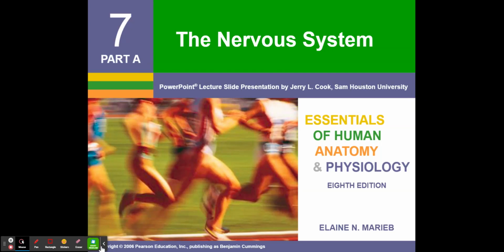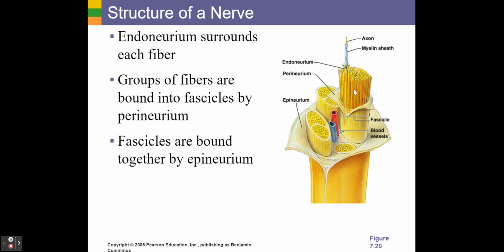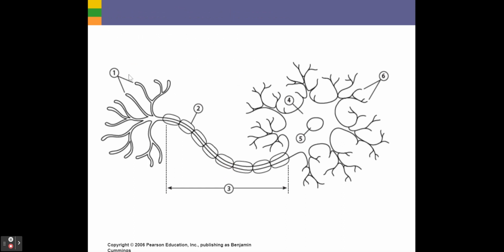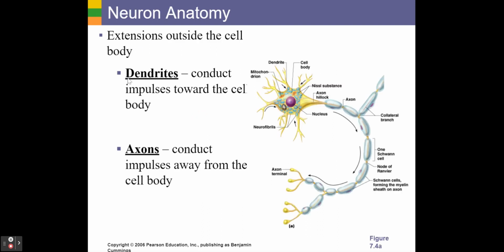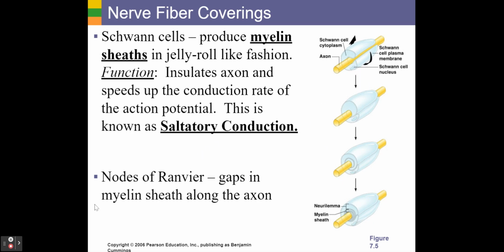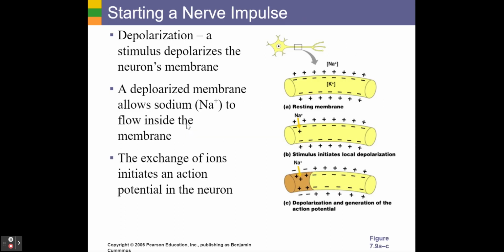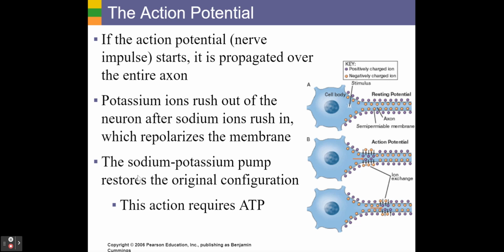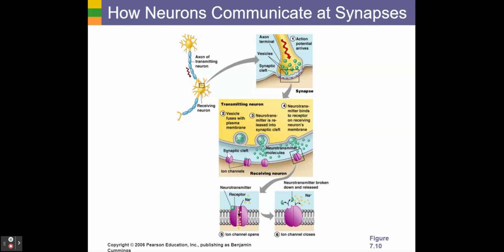Nervous System - Intro Slides (1-26)